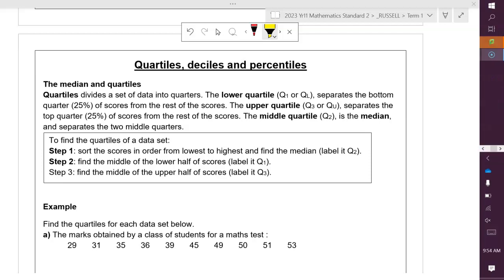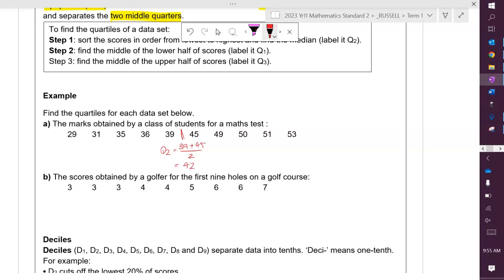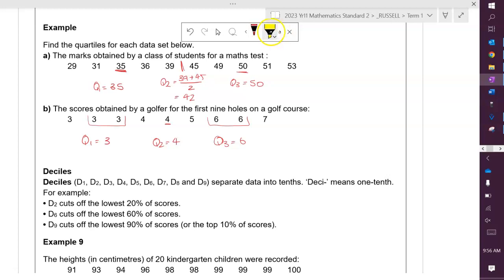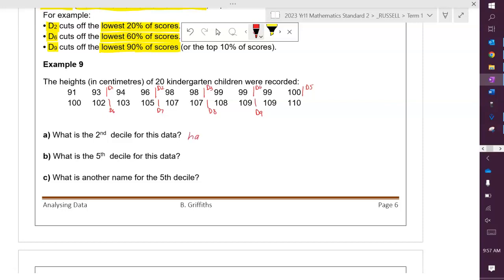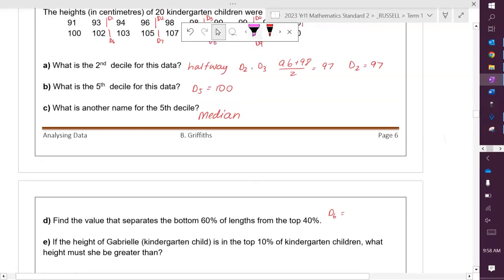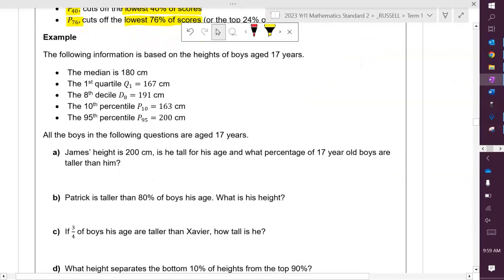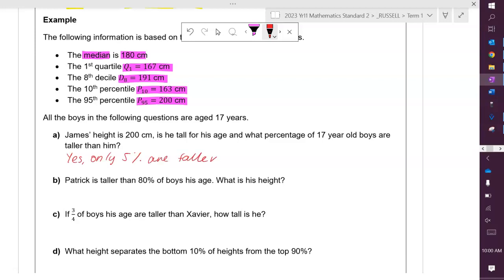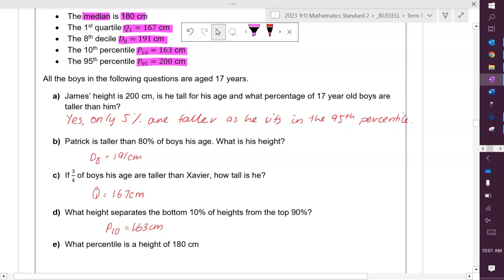(Yr11S) 10.02 Quartiles, Deciles & Percentiles